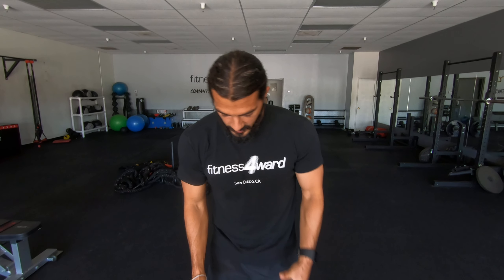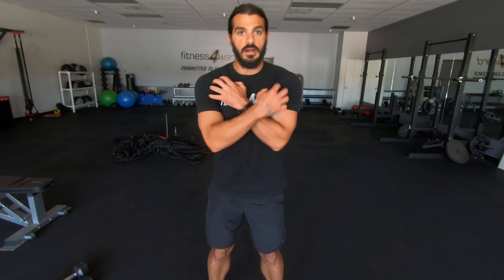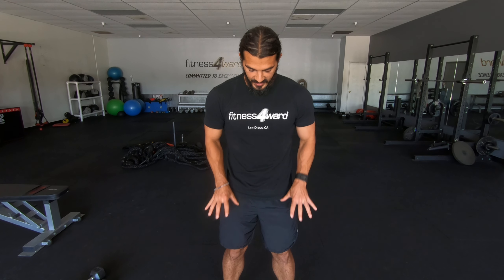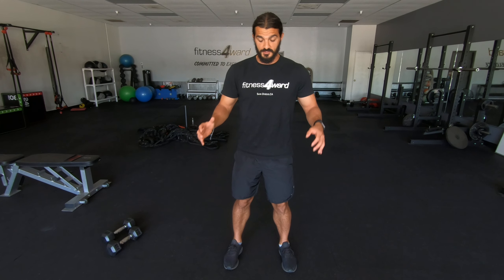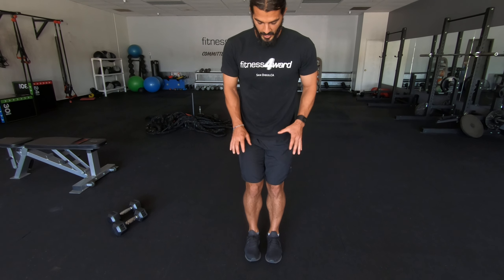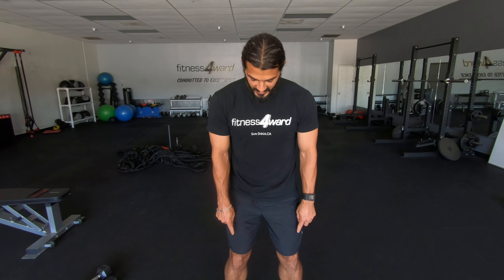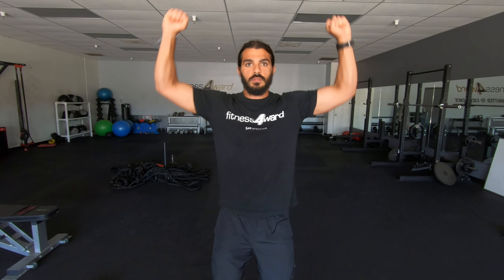Shoulder press feet position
How to stand for the press